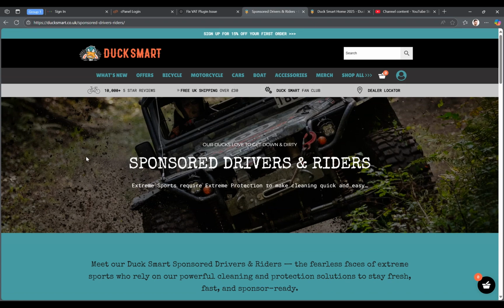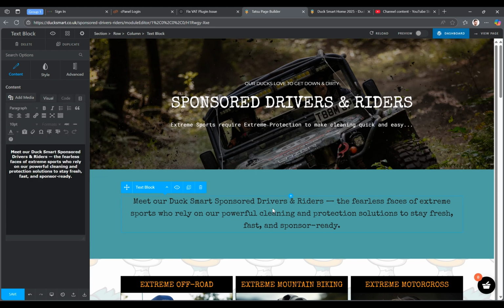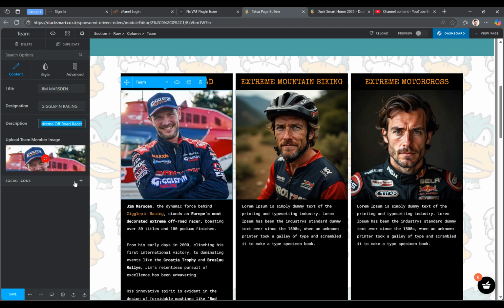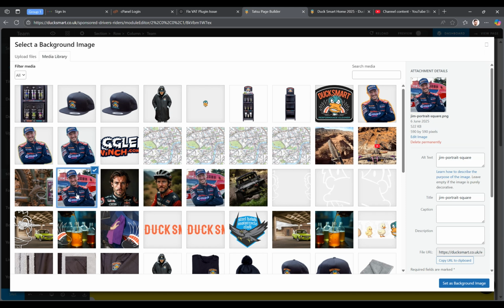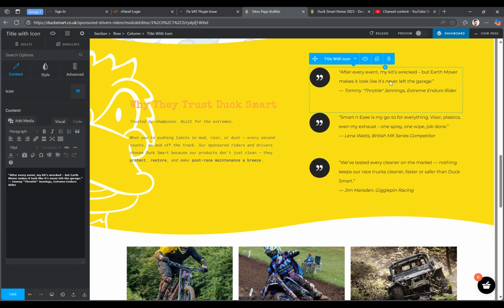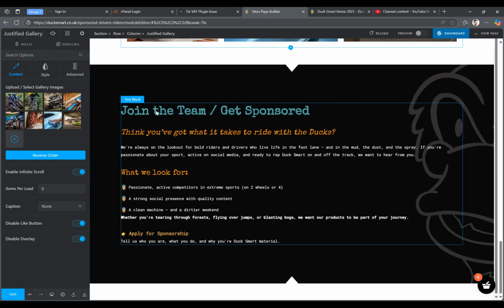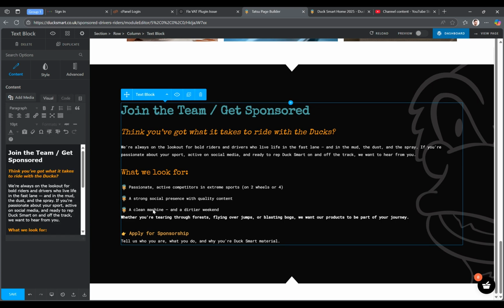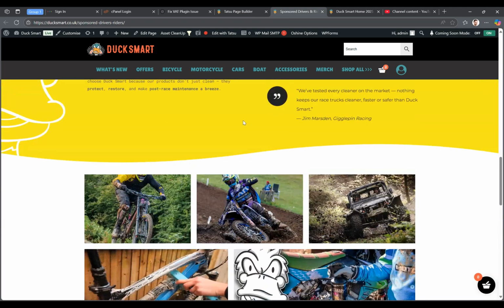How To Edit Pages using TATSU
Duck Smart Staff Training Videos - How to edit web pages using Tatsu.